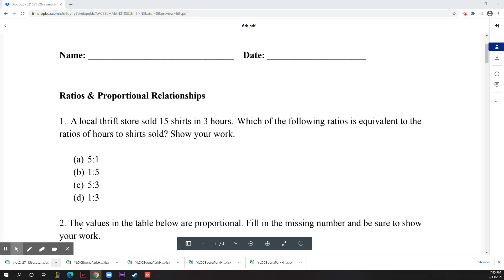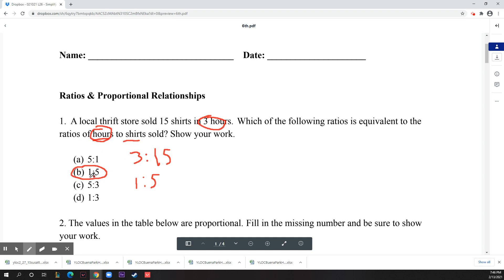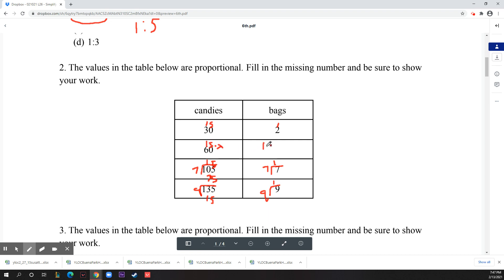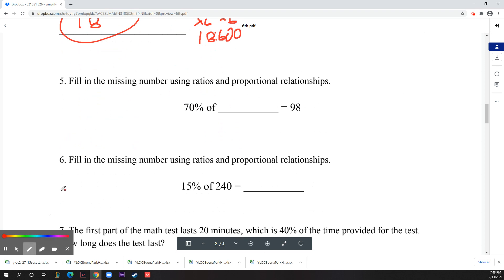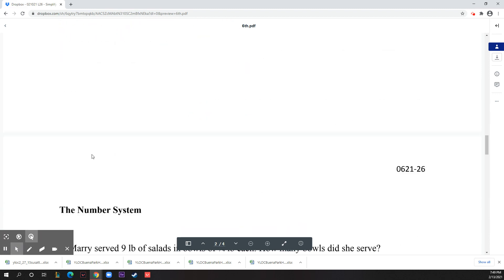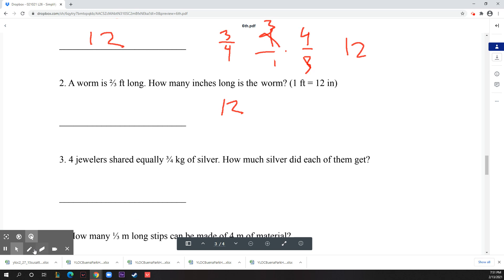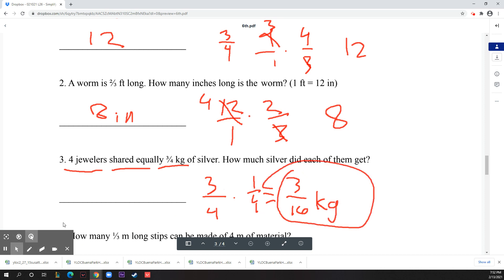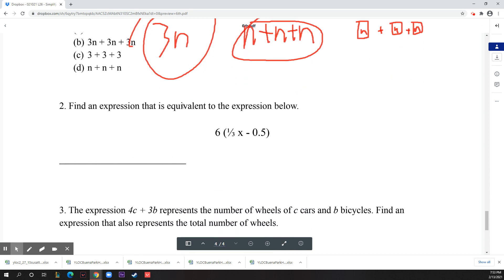6th Grade Math | Lesson 26 #1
Tutor: Eric Um